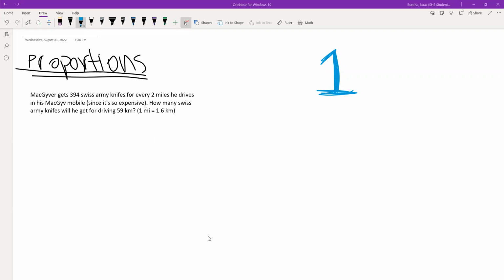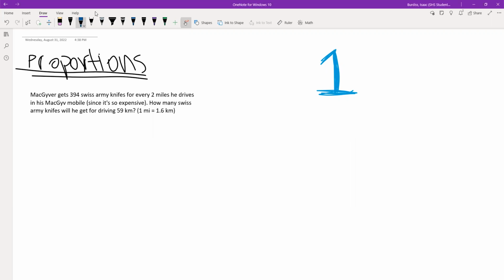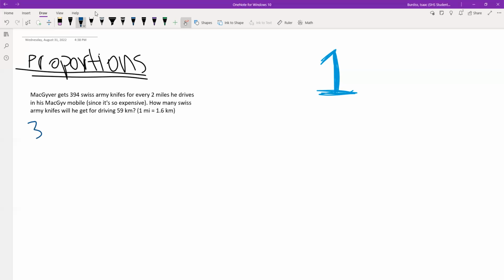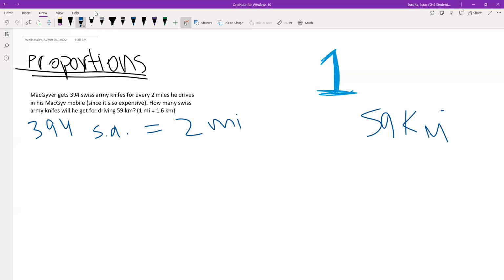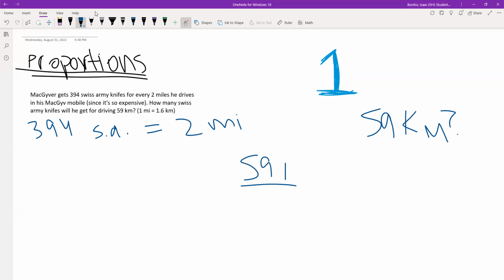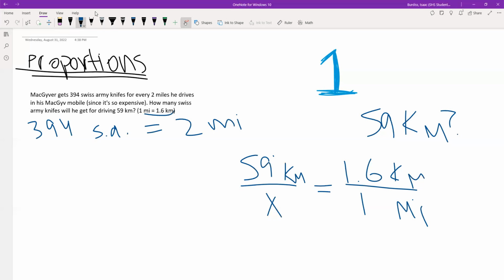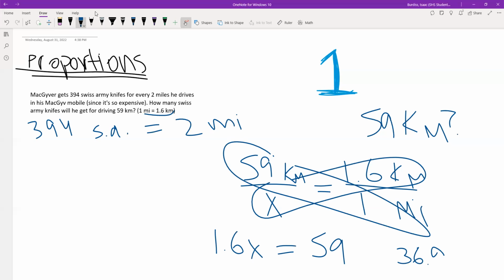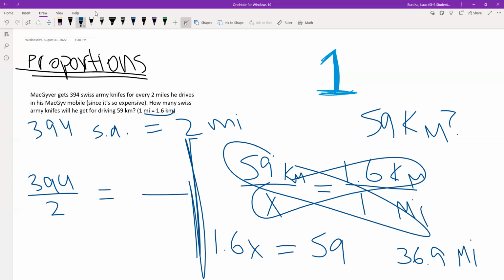Every Possible ACT Math Topic #1 - Proportions